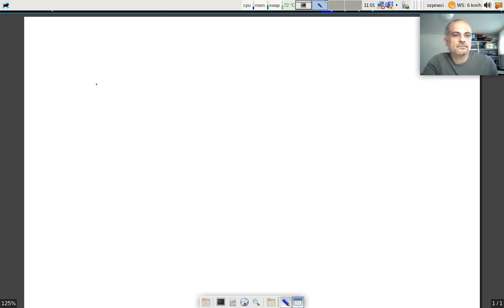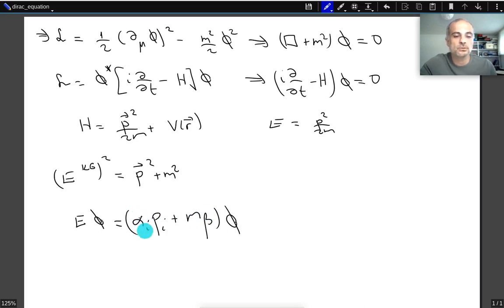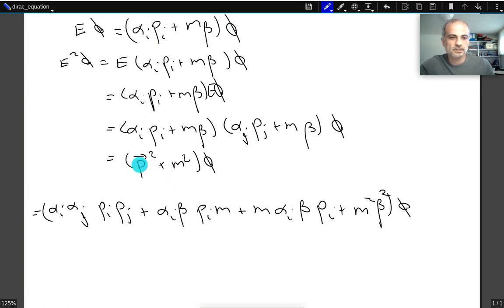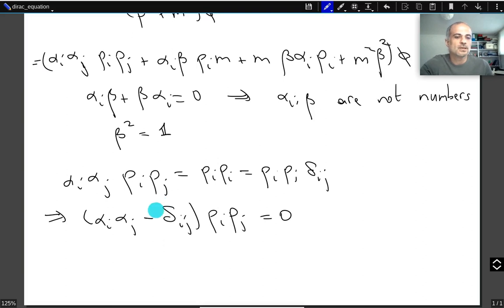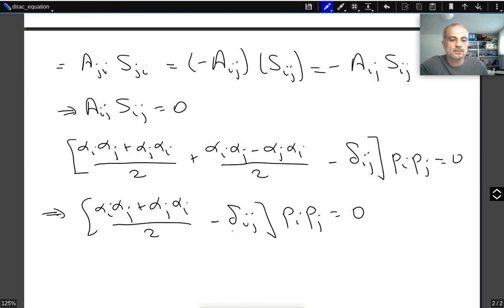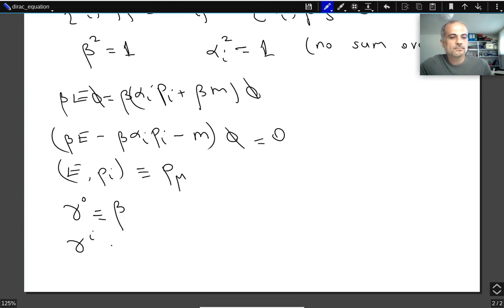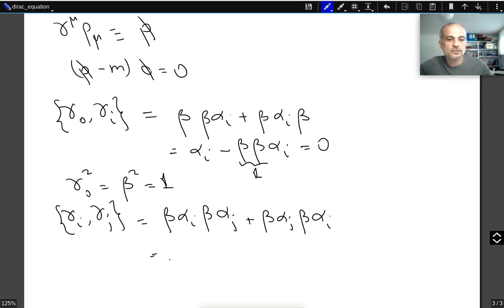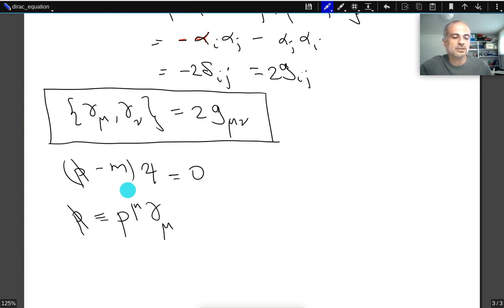Phys541 Fermions Dirac Equation